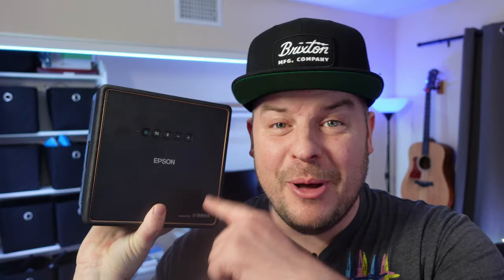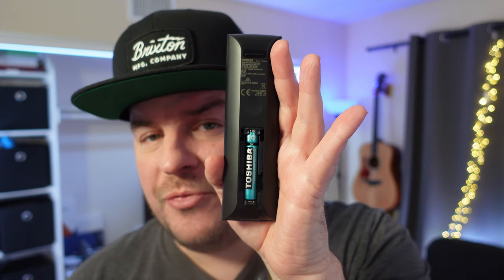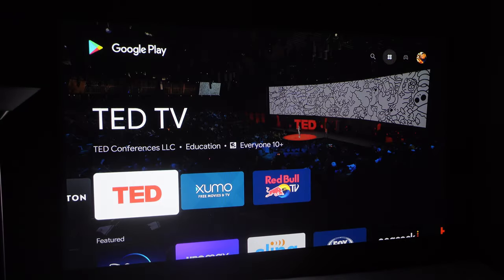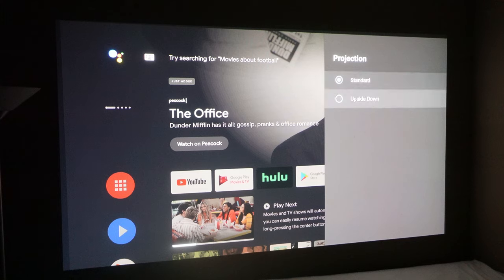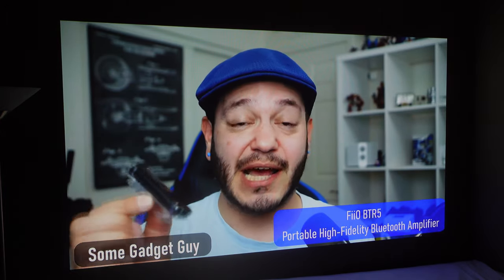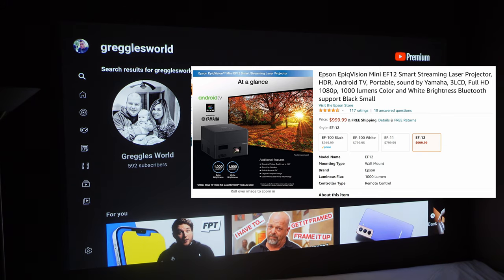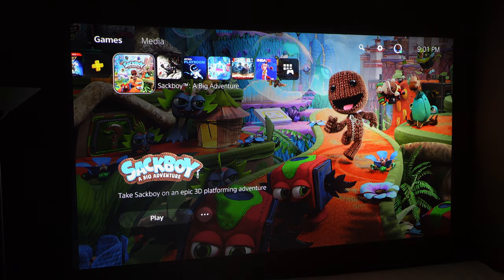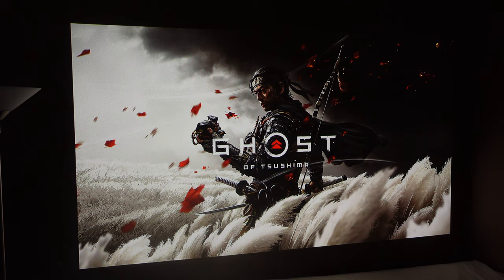Best 1080P 150 inch Projector Under $1000 | Epson EpiqVision Mini EF12 Smart Laser Projector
Epson EpiqVision Mini EF12 Smart Laser Projector